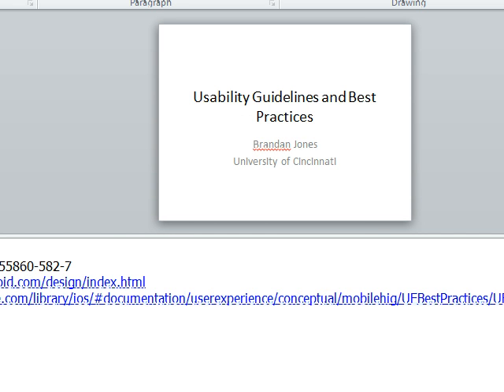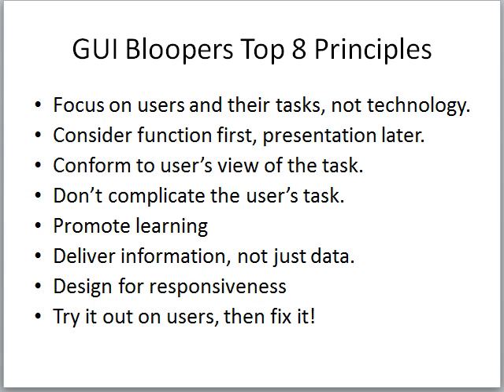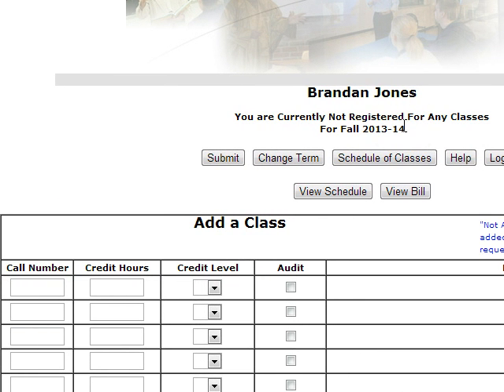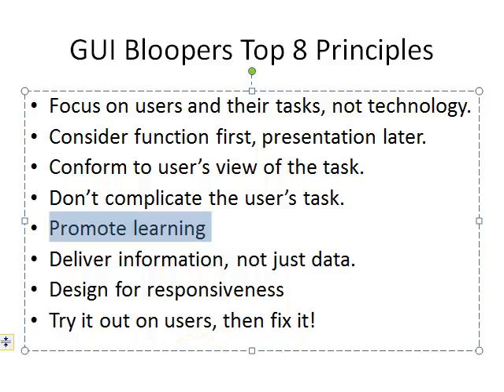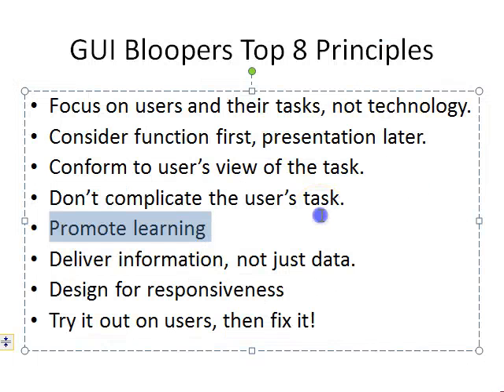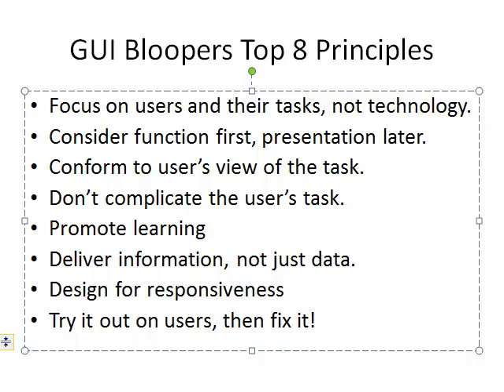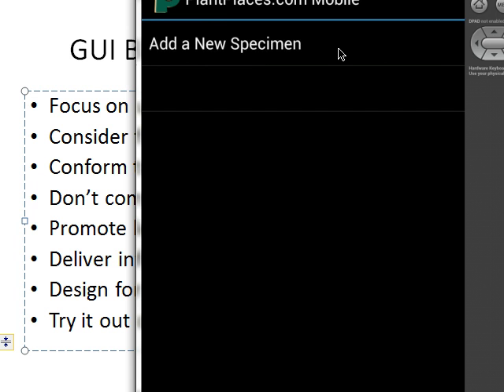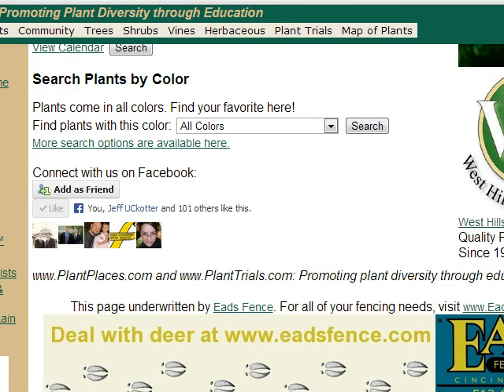1044 Intro To Mobile, Part 6: Eight Design Principles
UI design for mobile apps